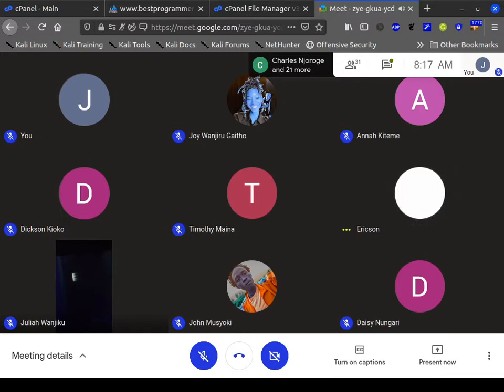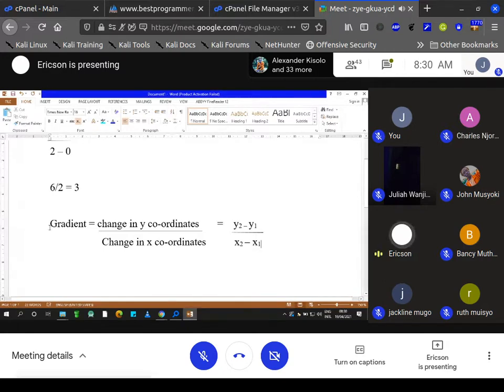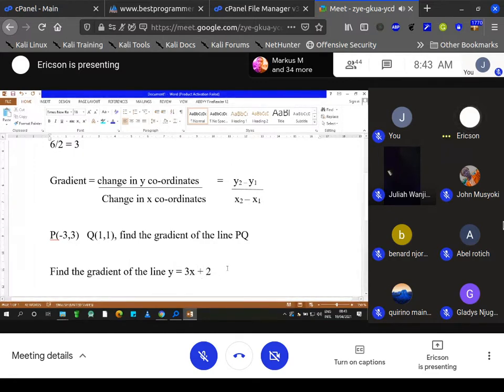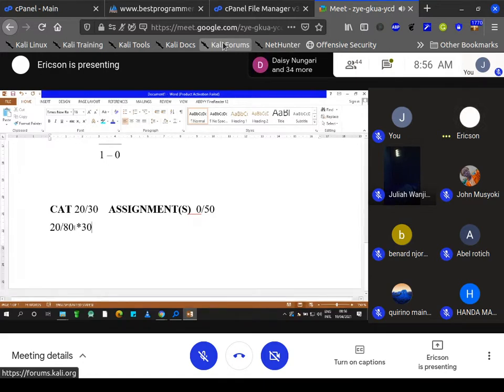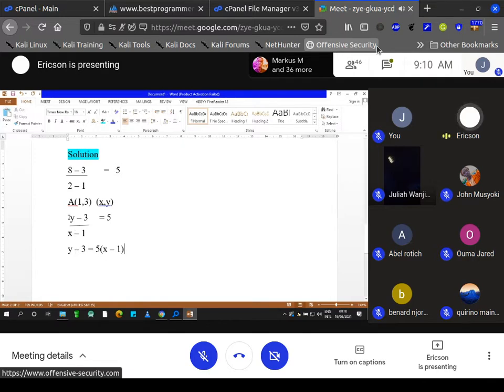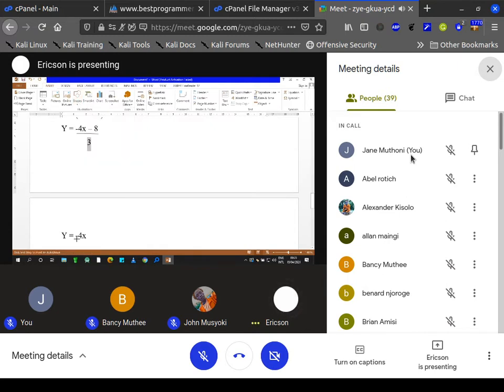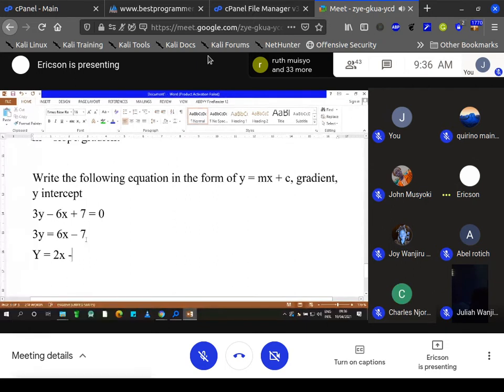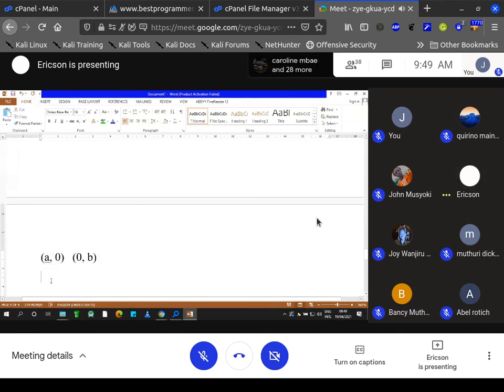ICT Online Class Computational Maths 2021-04-19 08:13:34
ICT Online Class Computational Maths 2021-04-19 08:13:34